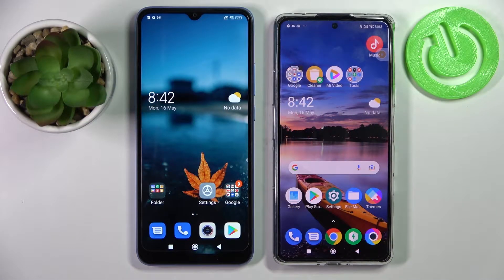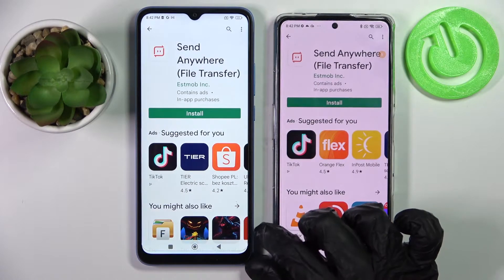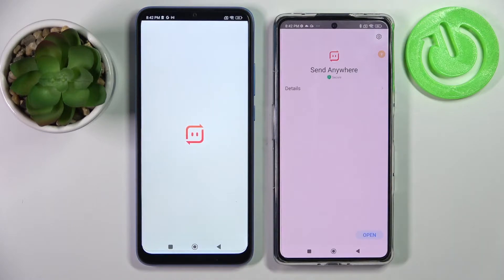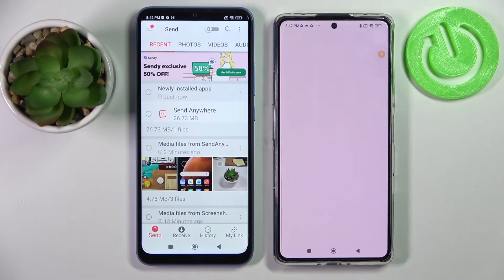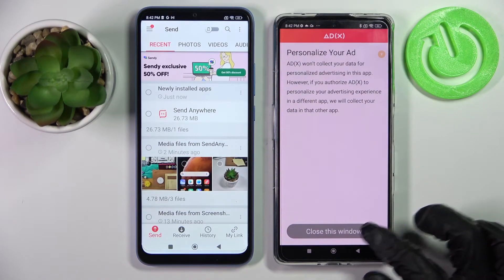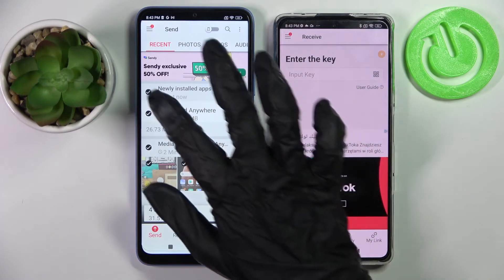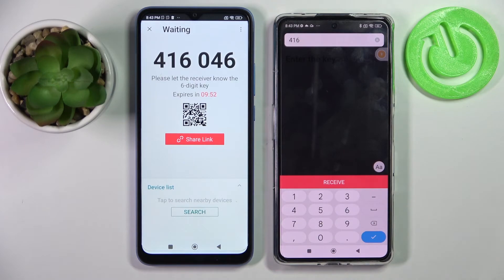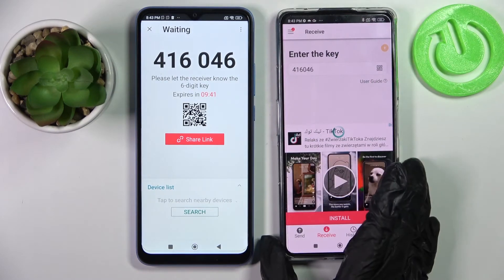How to Transfer Files from XIAOMI Device to XIAOMI Poco F4 GT - Use Send Anywhere app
Find out more info about XIAOMI Poco F4 GT:
If you want to know how to transfer files from the XIAOMI device to the XIAOMI Poco F4 GT, watch this tutorial. Our expert will show you how to download the Send Anywhere on the XIAOMI device and XIAOMI Poco F4 GT, and then how to use it to successfully transfer the necessary files, data and applications between these devices.

How to use Send Anywhere to transfer files from the XIAOMI device to XIAOMI Poco F4 GT? How to move files from the XIAOMI device to XIAOMI Poco F4 GT?